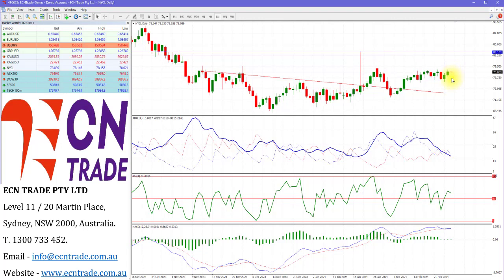ECN Trade 2024 FEB 28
AUD/USD
Last 0.6542
Technical Bias: The Australian Dollar holds steady after finding support ahead of upcoming economic data releases.